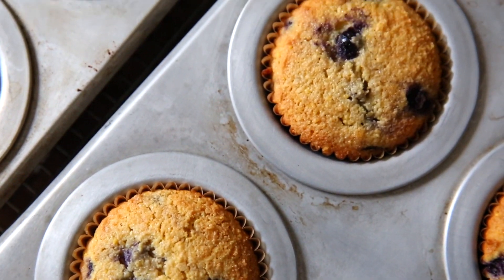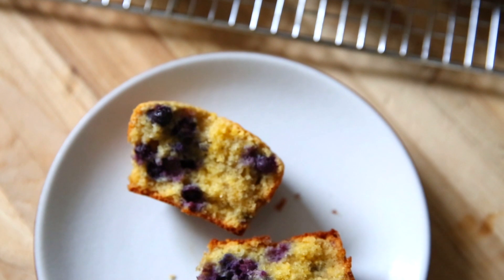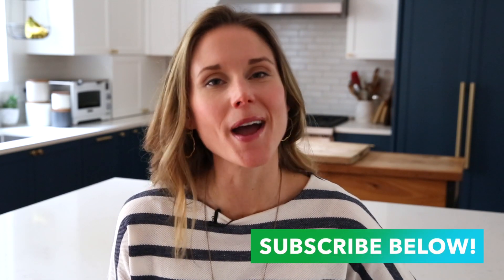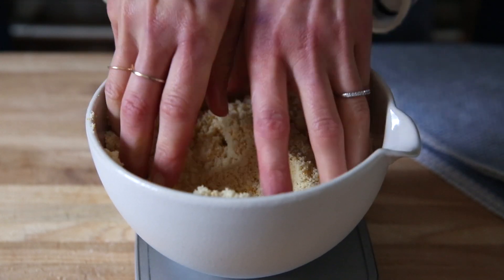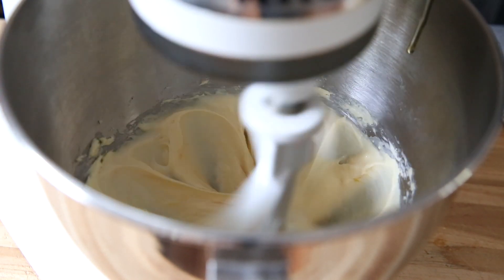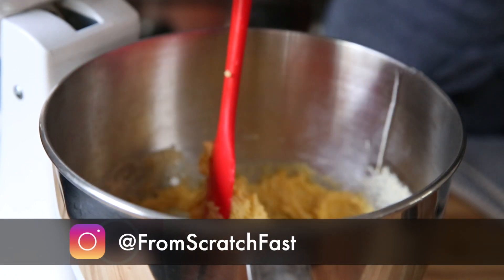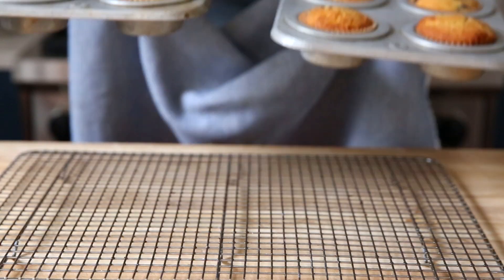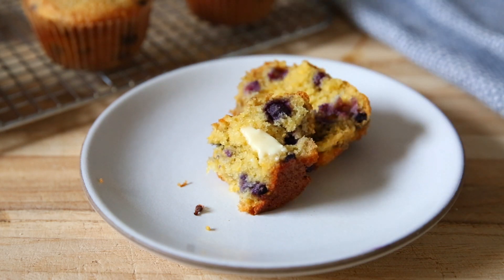BEST Blueberry Cornmeal Muffins (Gluten Free!)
These gluten free blueberry cornmeal muffins are incredibly tender and moist, and they’re bursting with sweet blueberries.  Made with just almond flour and cornmeal, you’d never know they’re gluten free!

Equipment, tools & ingredients I use in this recipe:
-Kitchen Aid Stand Mixer
-Almond Flour
-Medium Grind Cornmeal

My cookbooks:
Fresh Flavors for the Slow Cooker